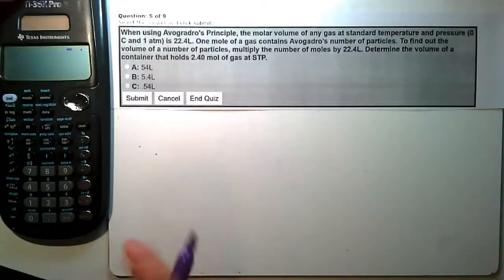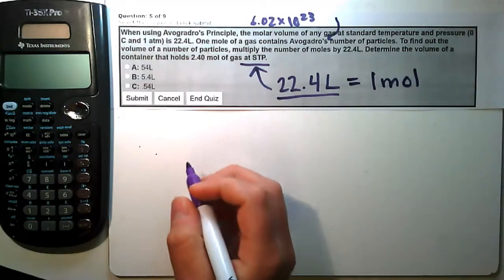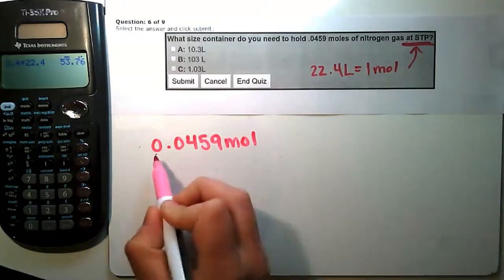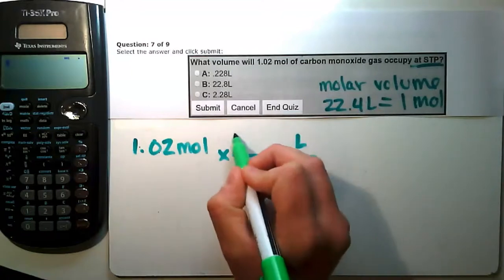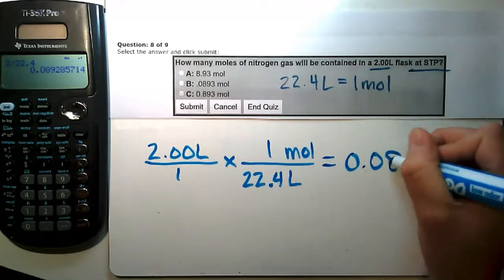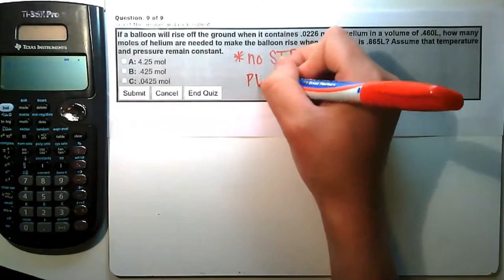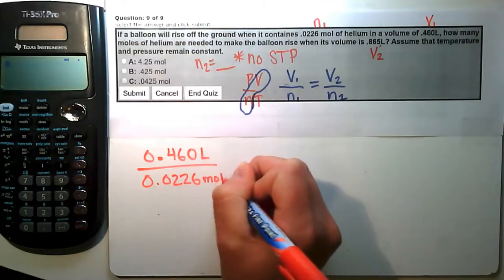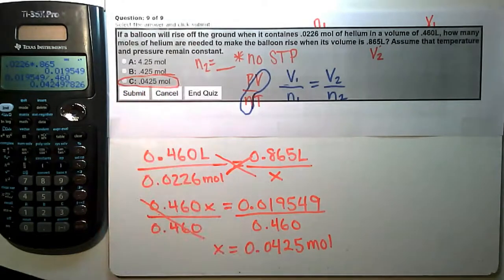Avogadro's Principle Problems (Gas Laws Practice II, problems 5-9)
Gas Laws Practice II, problems 5-9